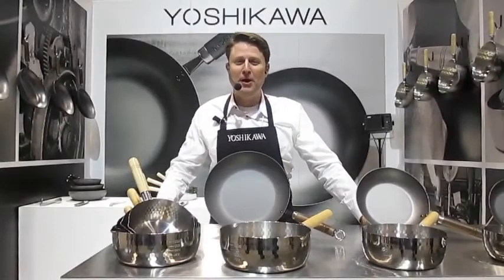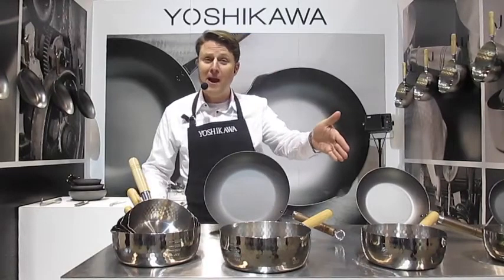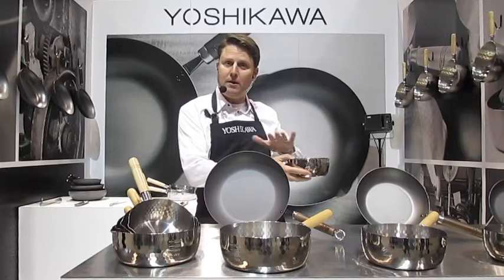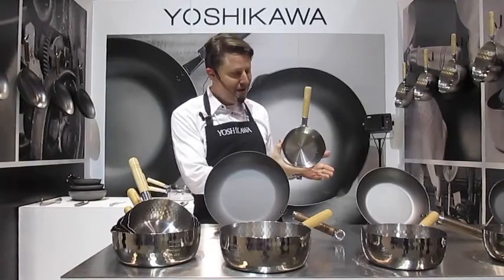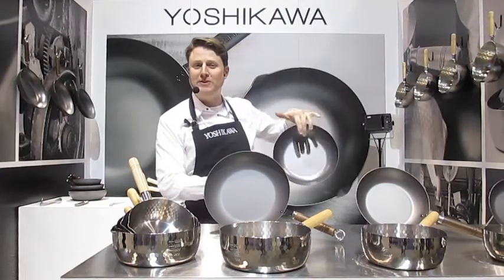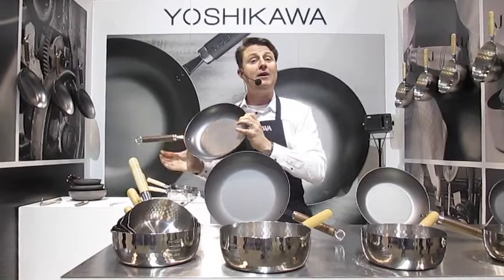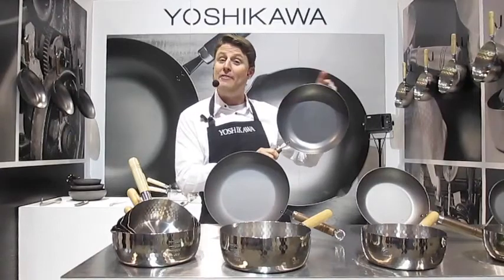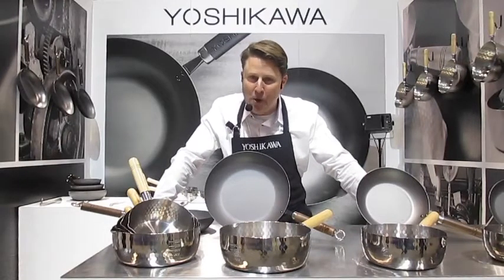Yoshikawa Skillet & Yukihira Saucepan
Yoshikawa Skillet & Yukihira Saucepan Event